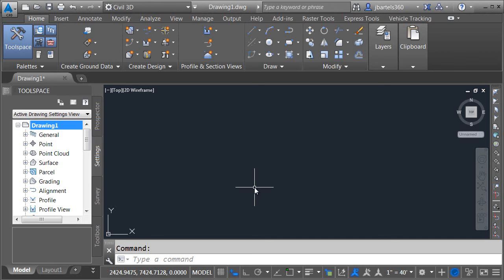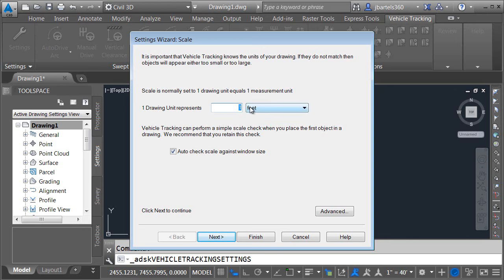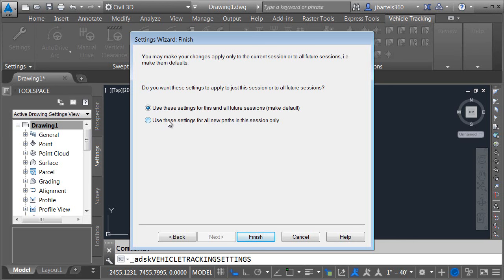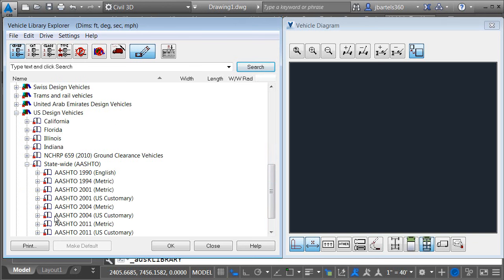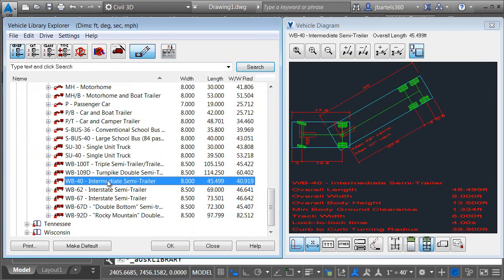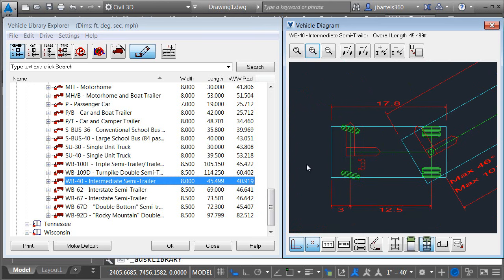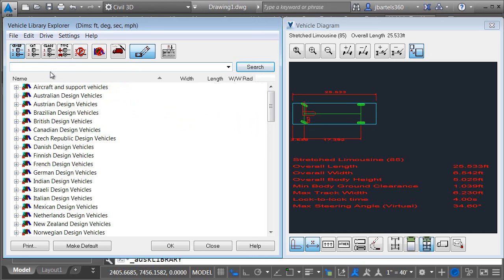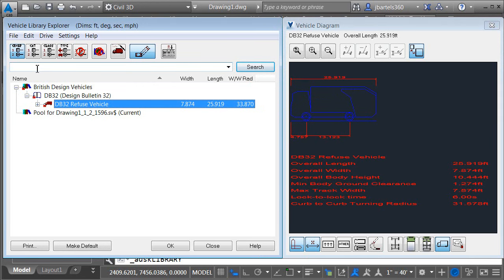Learn Autodesk Vehicle Tracking Pt.1 - Getting Started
This video represents Part 1 of a collection of swept path analysis tutorials.  In this first session we will lay some foundation by learning how to adjust Autodesk Vehicle Tracking's settings.  We will also learn how to access vehicles using the Library feature.

Want to download a trial version of this application?